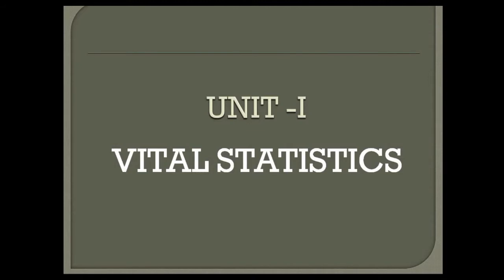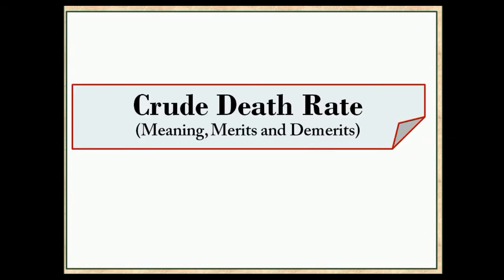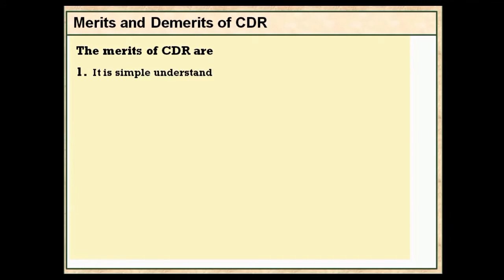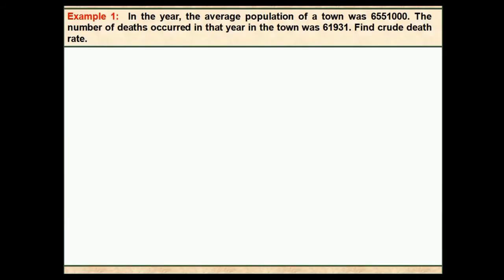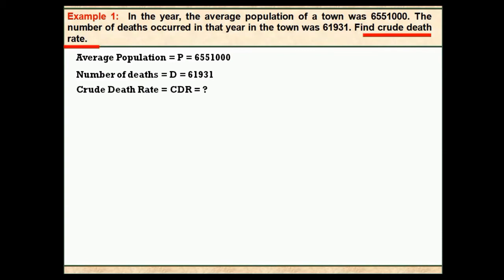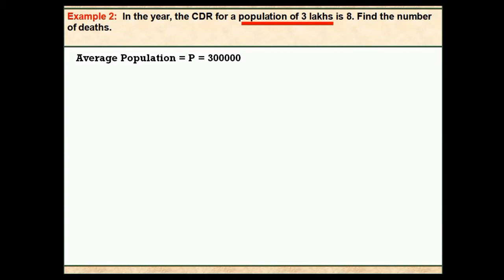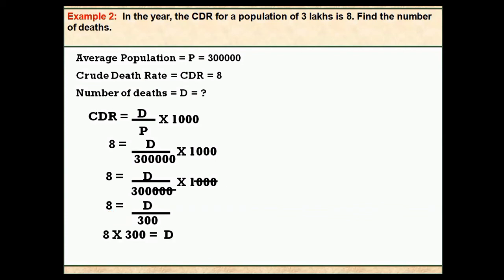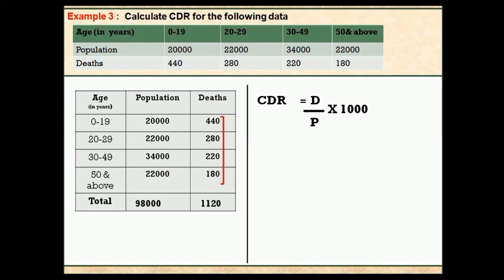Vital Statistics -Mortality rates- CDR- Meaning, Merits, Demerits and Calculation of CDR